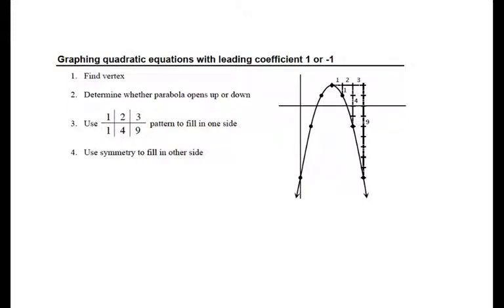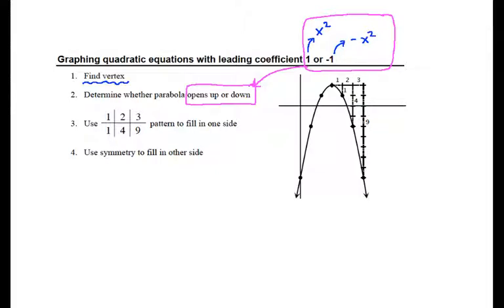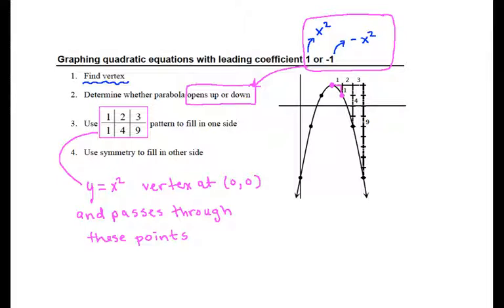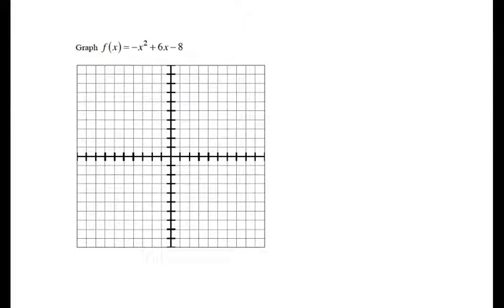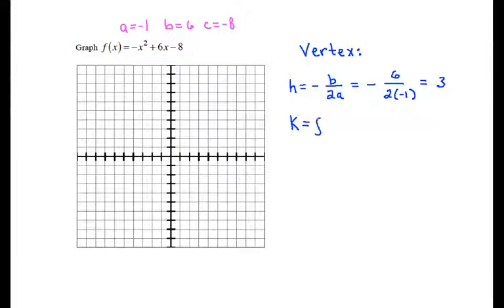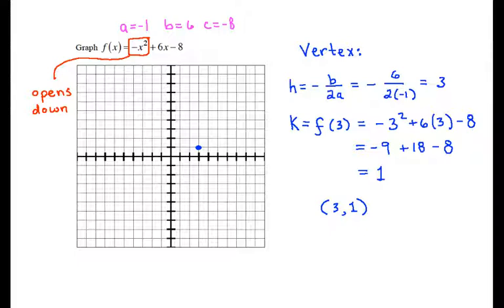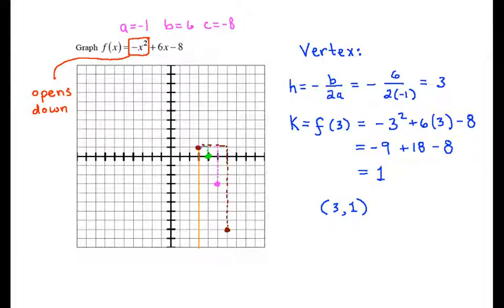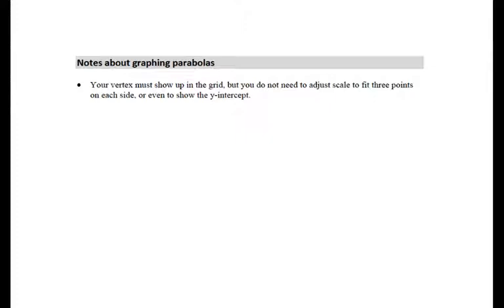Rockswold 3 1 Graphing Quadratic with LC -1 or 1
Graphing a quadratic function with a leading coefficient of -1 or 1